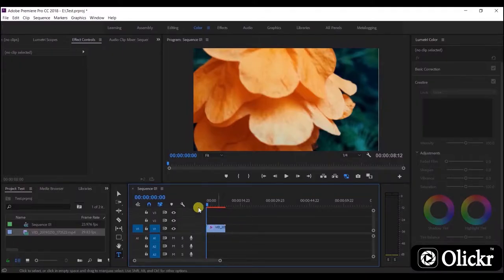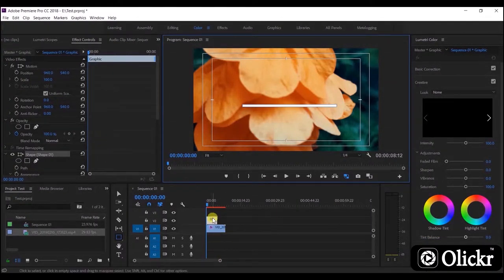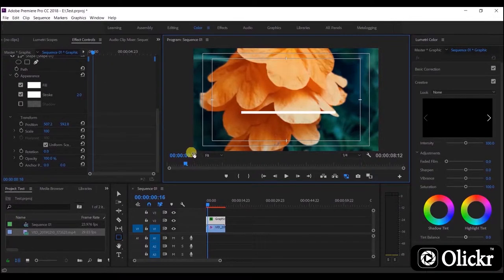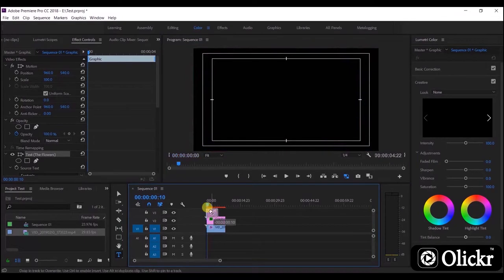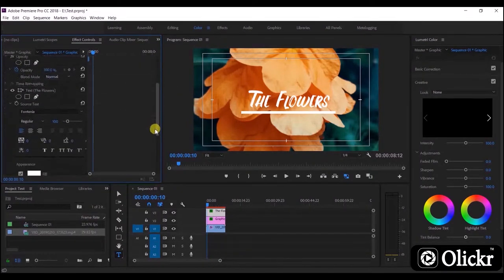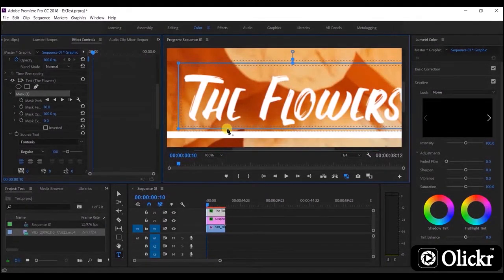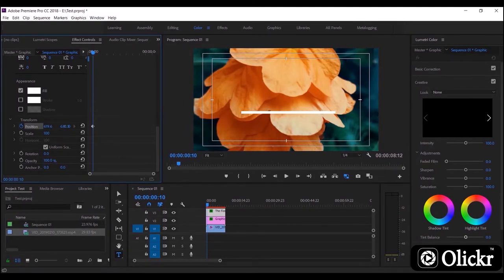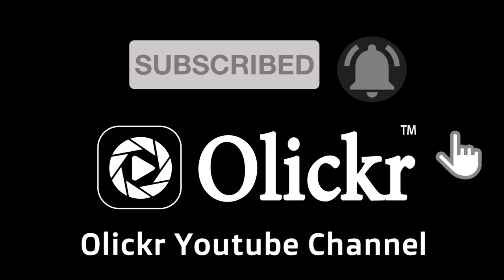Learn Premier Pro CC Beginner's Tutorial Text Effects part 03